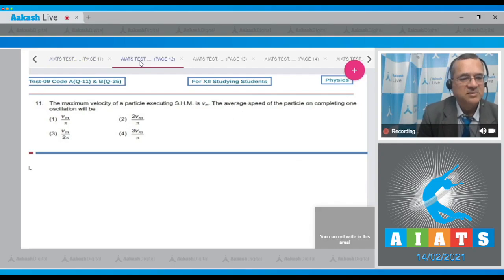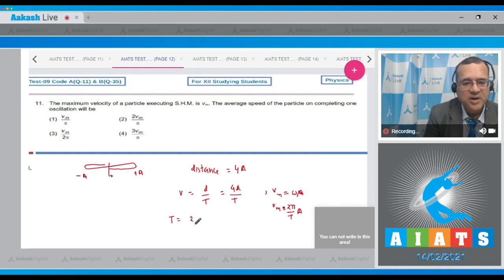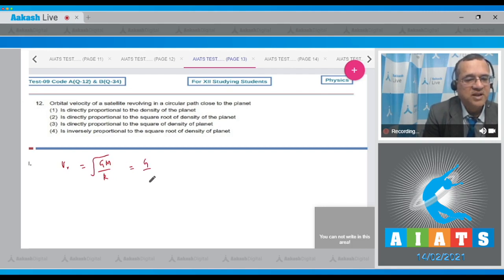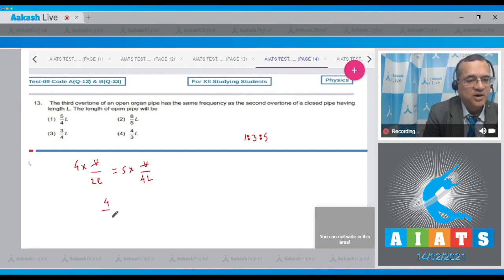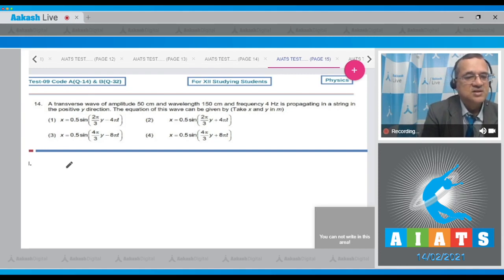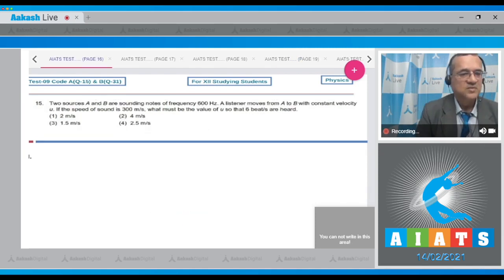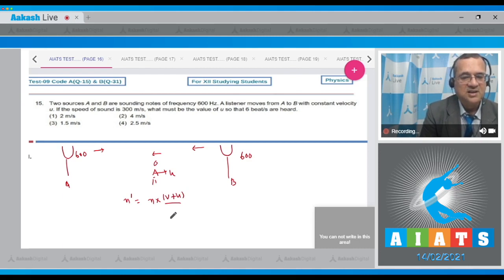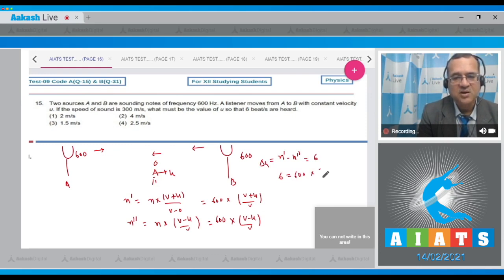AIATS TEST 9 Code A&B For XII Studying Students PHYSICS OYM CF MEDICAL 2020 Q 11 to 15